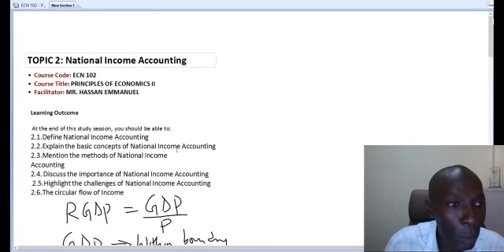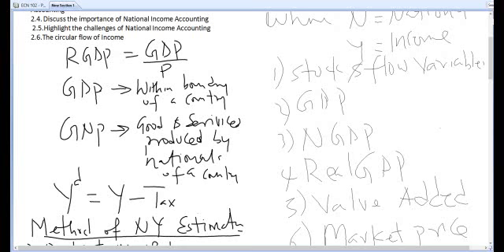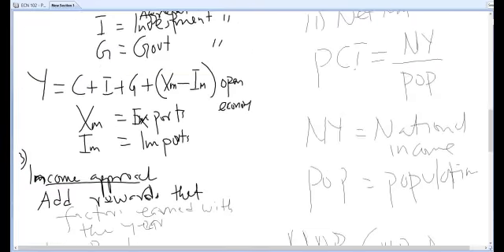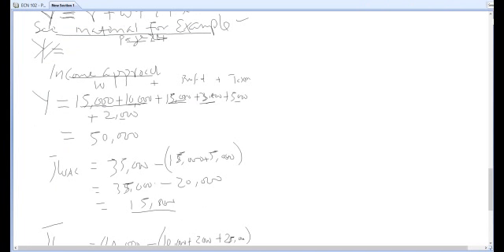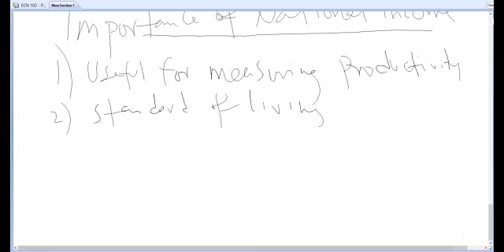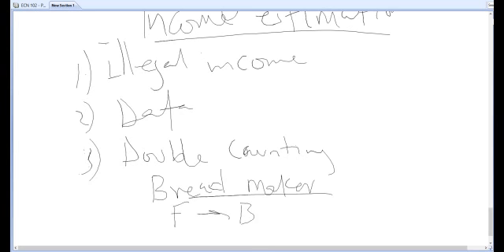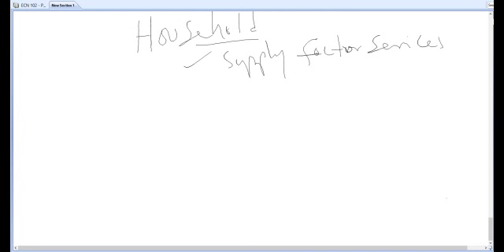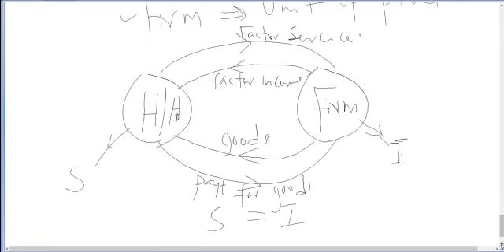ECN 102_TOPIC TWO_NATIONAL INCOME ACCOUNTING